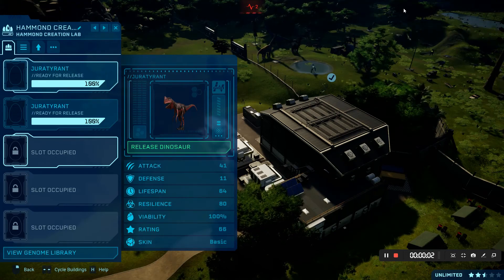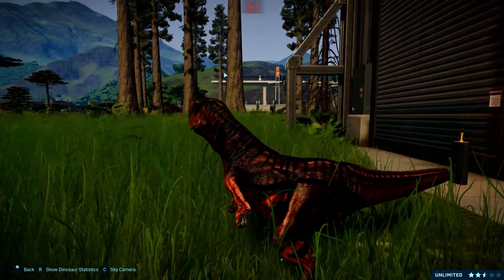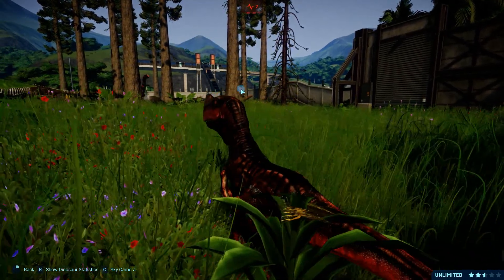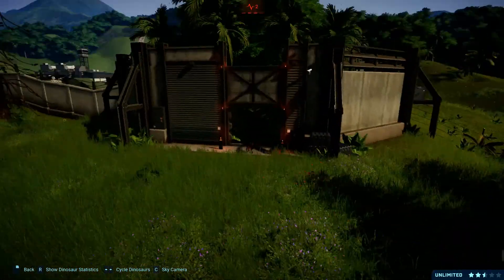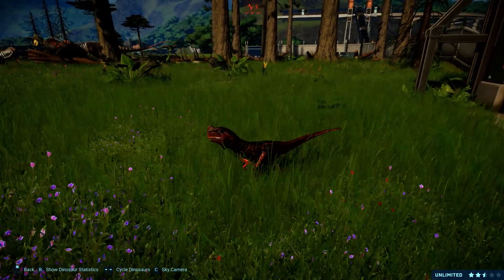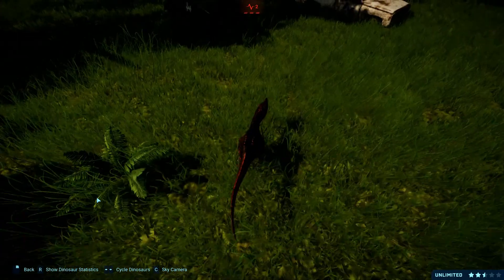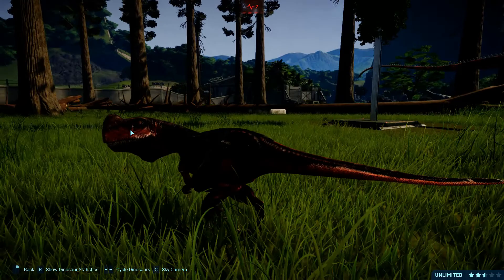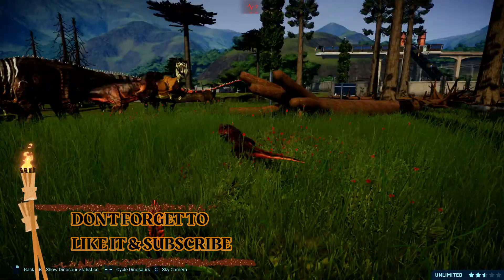NEW TYRANNOSAUROID JURATYRANT MOD! | JURASSIC WORLD EVOLUTION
Hi Guys,  Check out this cool cousin of the T-Rex.